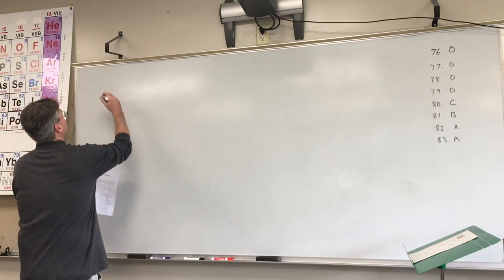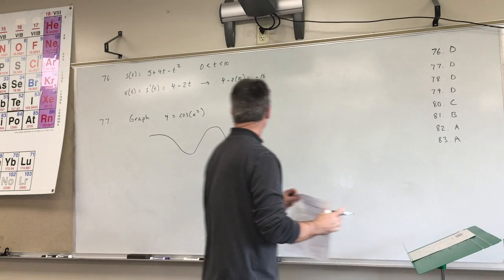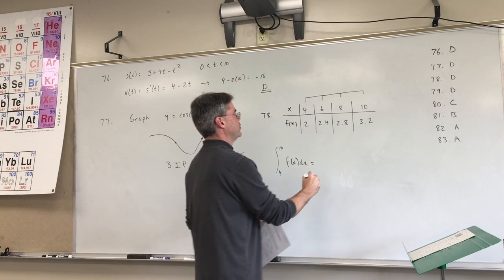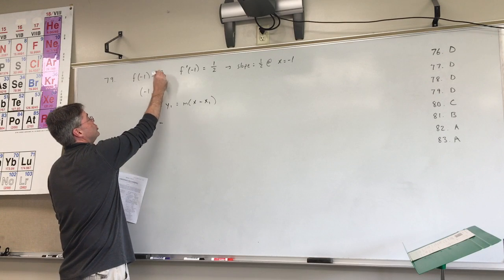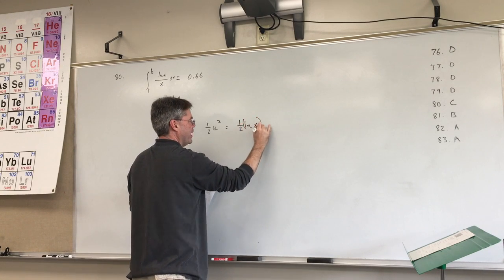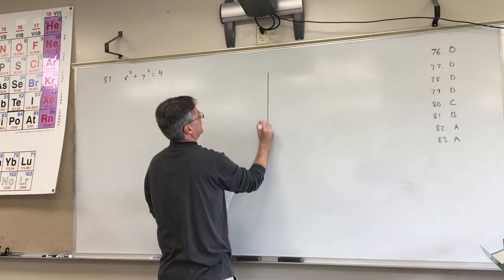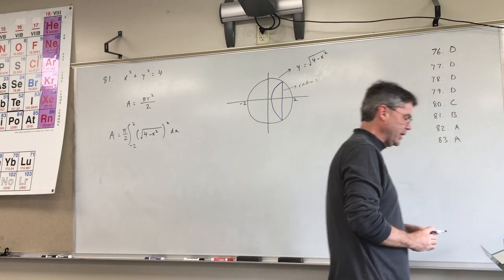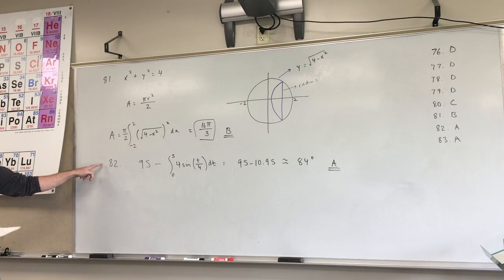AP Calc Pactice Test2 76 82